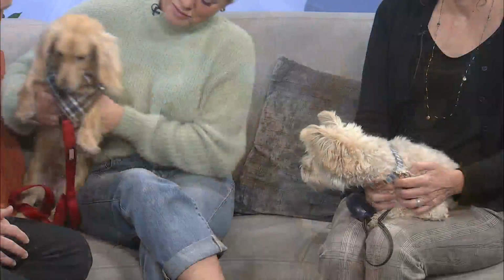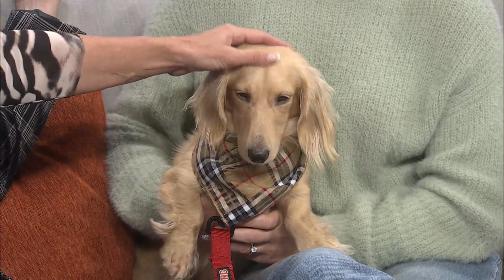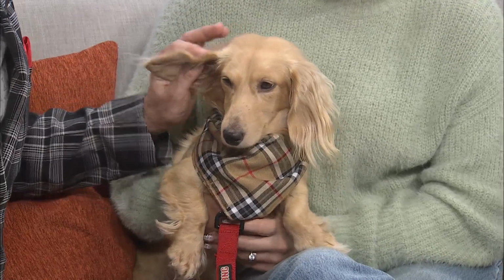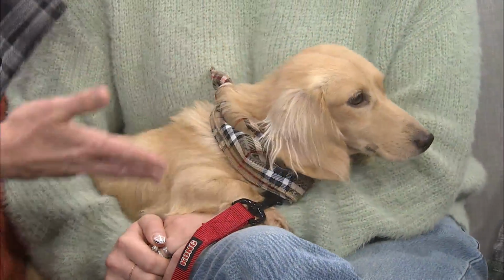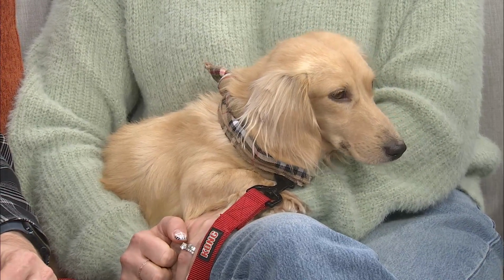Pet Supplies Plus Pets of the Month: Oliver & Zombie